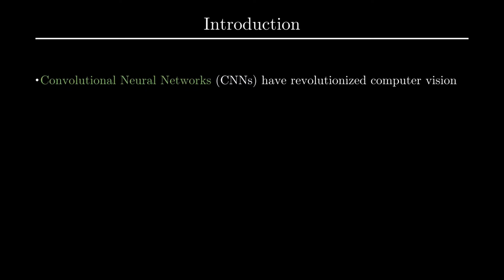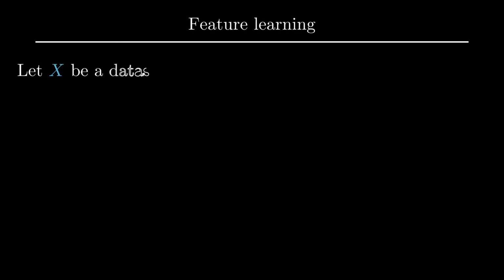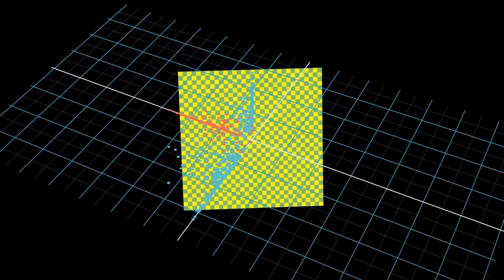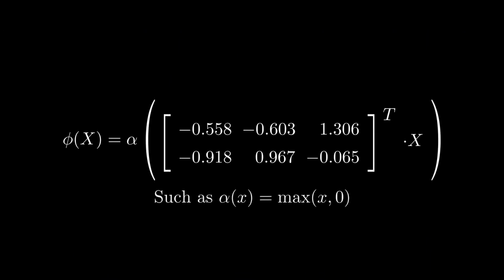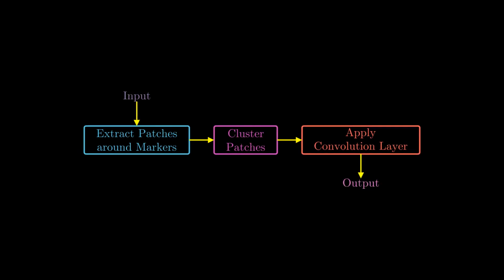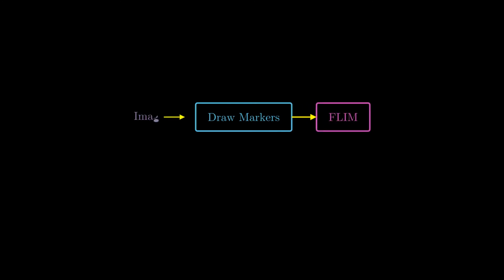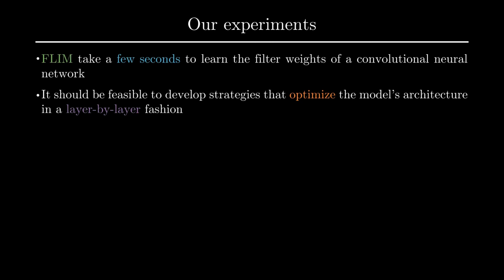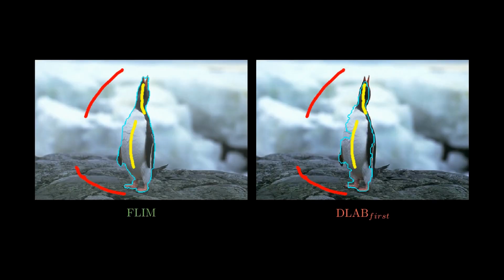Feature Learning from Image Markers for Object Delineation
Convolutional neural networks (CNNs) have been used in several computer vision applications. However, most well-succeeded models are usually pre-trained on large labeled datasets. The adaptation of such models to new applications (or datasets) with no label information might be an issue, calling for the construction of a suitable model from scratch. In this paper, we introduce an interactive method to estimate CNN filters from image markers with no need for backpropagation and pre-trained models. The method, named FLIM  (feature learning from image markers), exploits the user knowledge about image regions that discriminate objects for marker selection. For a given CNN's architecture and user-drawn markers in an input image, FLIM can estimate the CNN filters by clustering marker pixels in a layer-by-layer fashion -- i.e., the filters of a current layer are estimated from the output of the previous one. We demonstrate the advantages of FLIM for object delineation over alternatives based on a state-of-the-art pre-trained model and the Lab color space. The results indicate the potential of the method towards the construction of explainable CNN models.